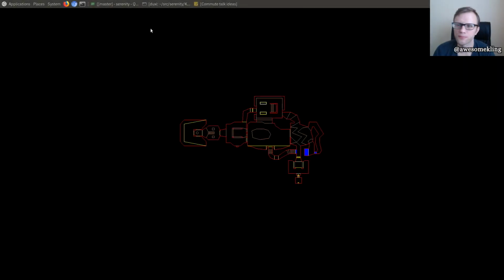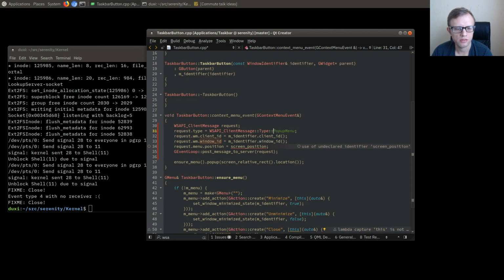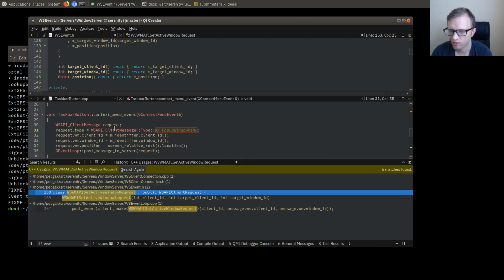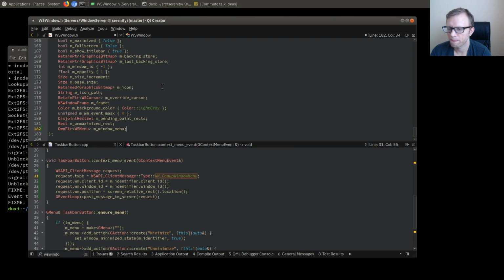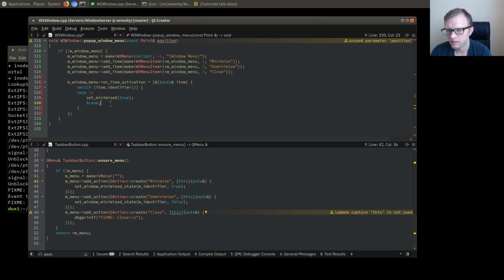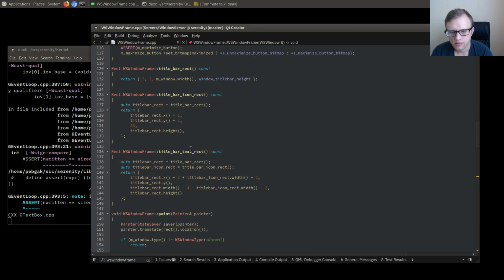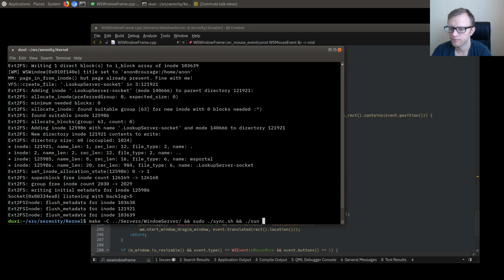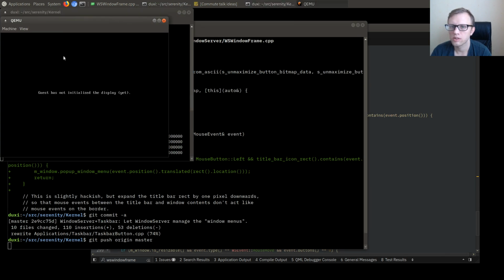OS hacking: Window menu refactoring